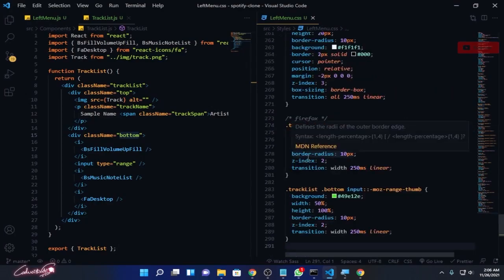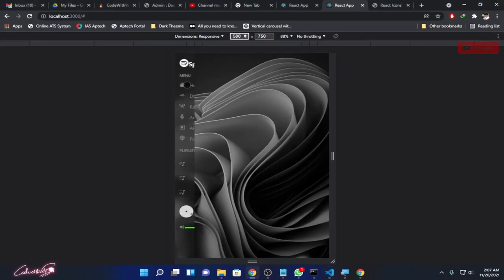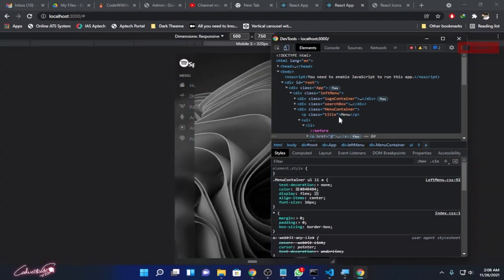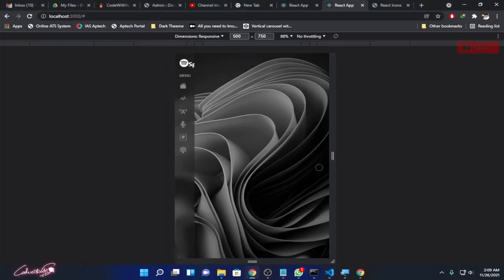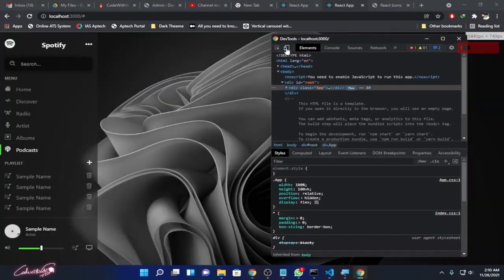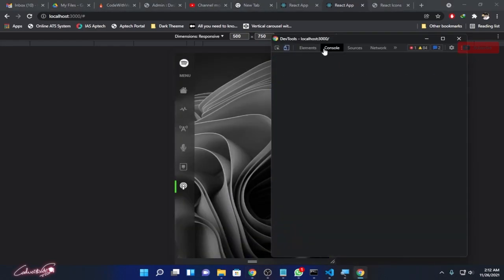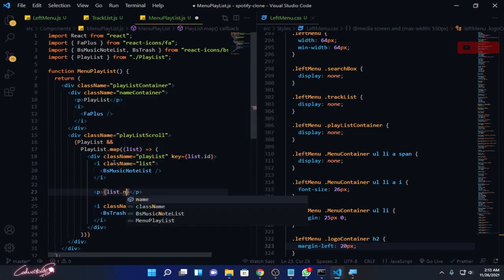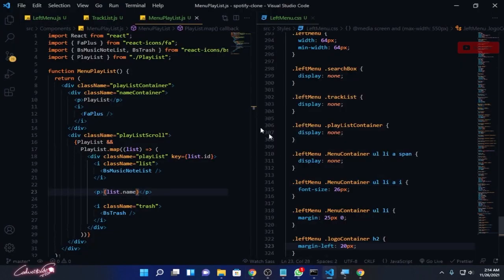📱 Spotify Clone App Development Part 8 – Customizing Mobile View: Responsive UI Like Spotify! 📲🎶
Welcome to Part 8 of the Spotify Clone App Development Training series! In this session, we’ll focus on customizing the mobile view of your app to ensure a clean, functional, and responsive user experience across all screen sizes.

You’ll learn how to use Tailwind CSS breakpoints and conditional rendering to adapt the layout for smaller screens—hiding the sidebar, showing a mobile-friendly nav bar, and preparing your UI for touch interactions.

✅ What You’ll Learn in This Video:
✔️ Using Tailwind responsive utilities for mobile-first design
✔️ Hiding/showing sidebar menu based on screen size
✔️ Creating a mobile navigation bar for essential routes
✔️ Ensuring all UI elements scale and position correctly on mobile
✔️ Planning for future hamburger menus or overlays

💡 Why This Step Matters:
🔹 Makes your Spotify Clone fully usable on smartphones and tablets
🔹 Provides a better user experience across all devices
🔹 Aligns your app with modern mobile-first design standards